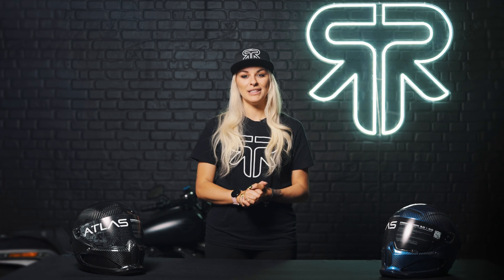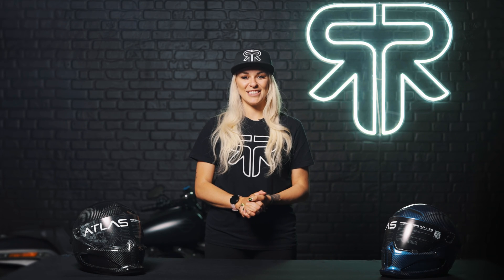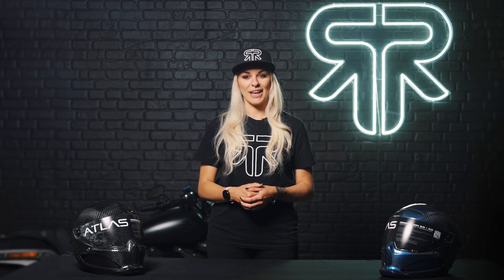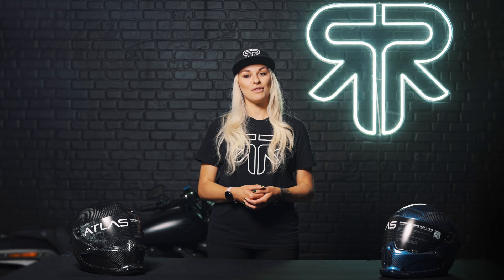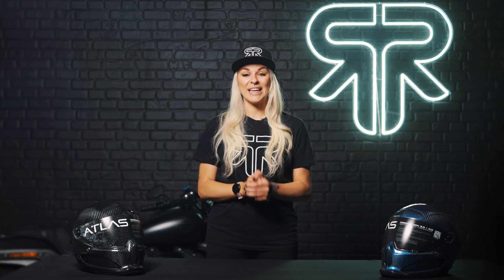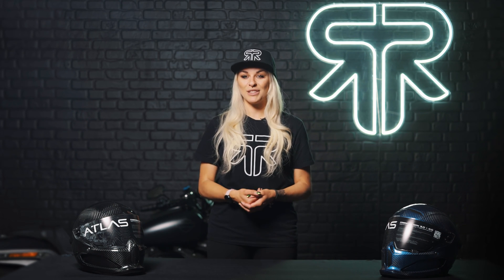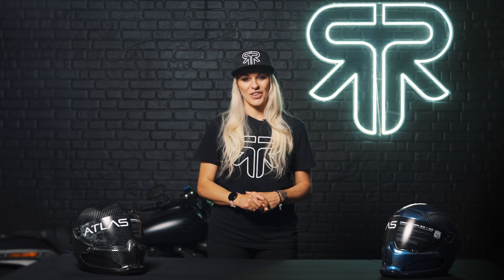EXPLAINED | What are Motorcycle Helmets Made of?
When the motorcycle helmet was invented, it looked like a thin leather cap. But times have changed. Modern helmets are made from various materials including polycarbonates, fibreglass and carbon fibre. What goes into the making of a helmet is something we get asked about all of the time. From the materials that visors are made of, all the way to EPS